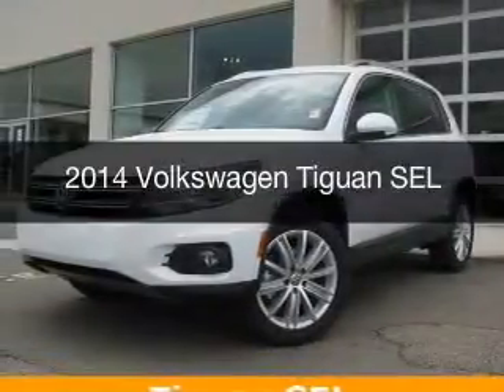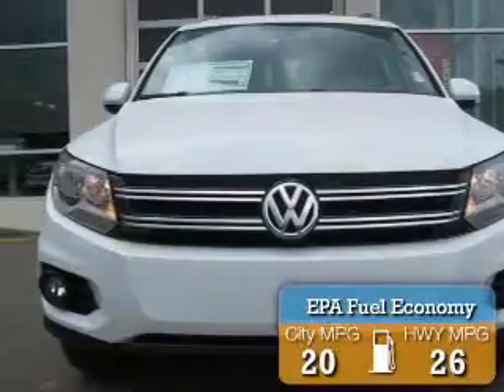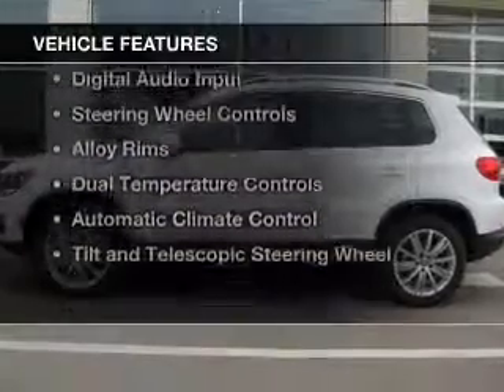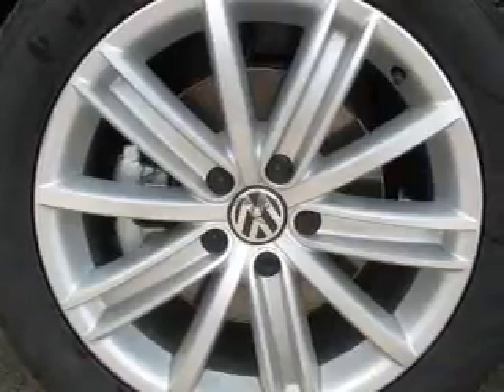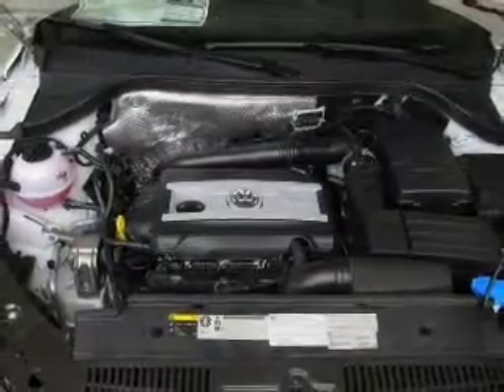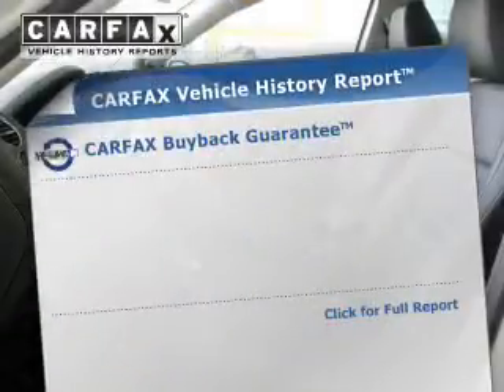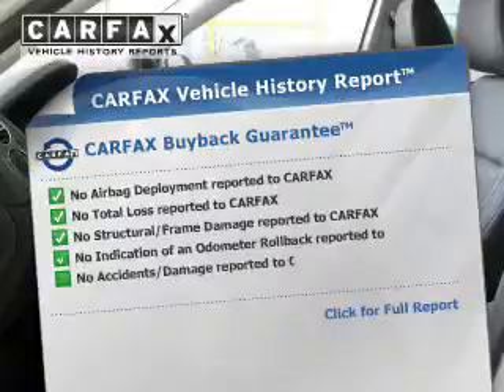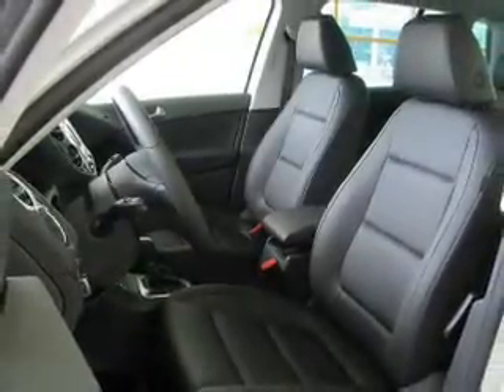2014 Volkswagen Tiguan - Huntsville AL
Phone:
Year: 2014
Make: Volkswagen
Model: Tiguan
Trim: SEL
Engine: 2.0 liter inline 4 cylinder 16 valve GDI DOHC Turbo
Transmission: 6-Speed Automatic
Color: Pure White
Mileage: 8
Address:
6561 University Drive